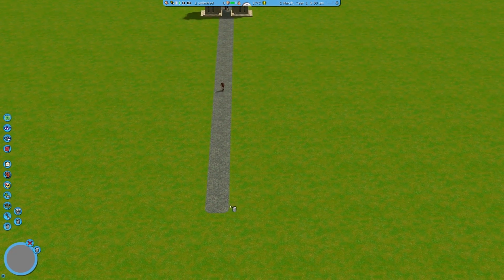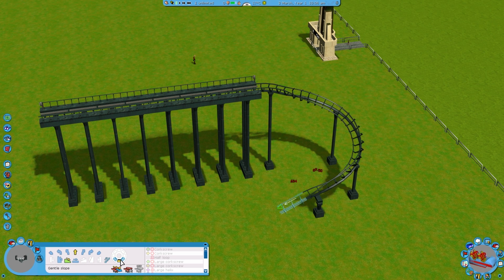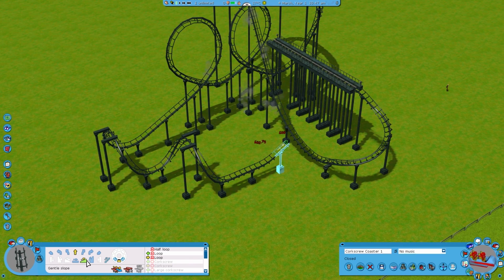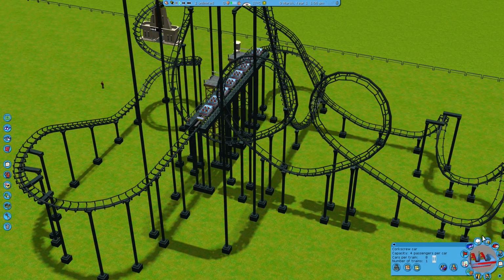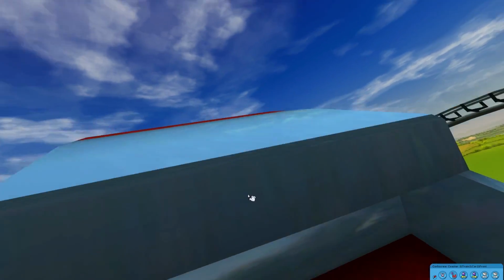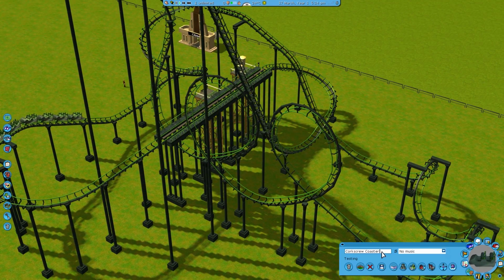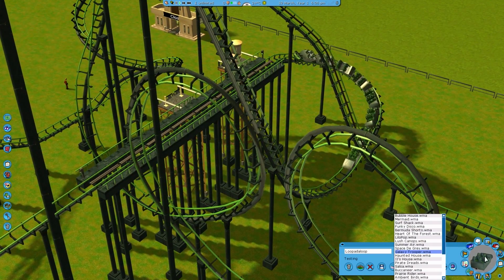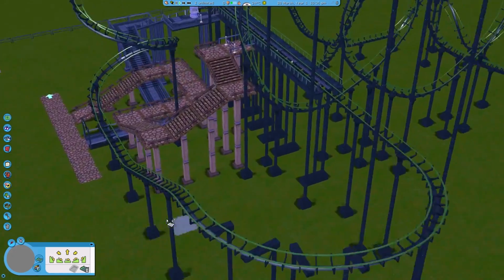RollerCoaster Tycoon 3 - #1: The first coaster...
Josh starts his Rollercoaster Tycoon 3 series by building his park's first rollercoaster. Will he succeed or will the rollercoaster end up as a massive death trap and a disaster?

Want to talk to us? We love hearing from you!